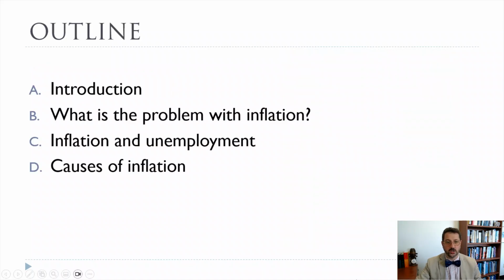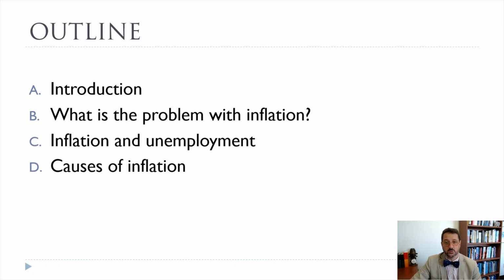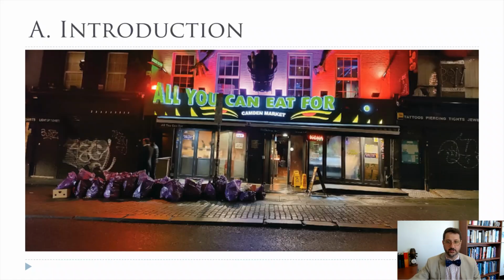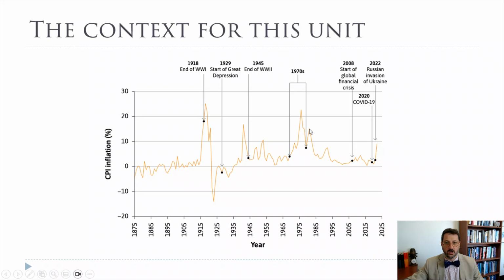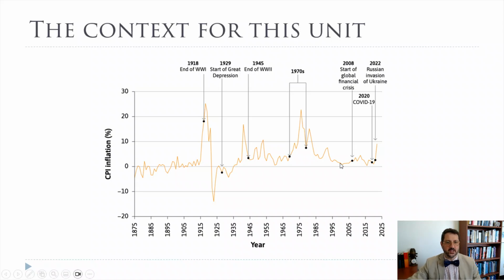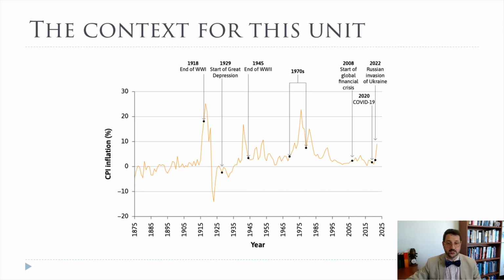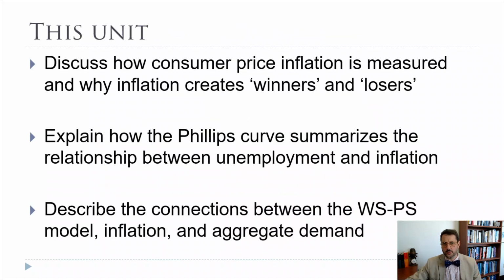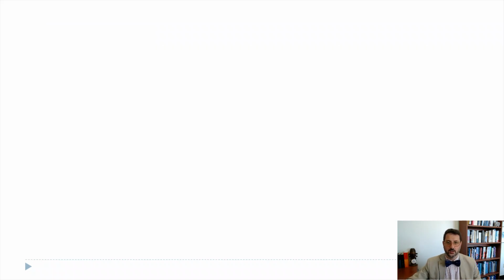Ch4 Core2.0 Introduction to Inflation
Introduction to inflation